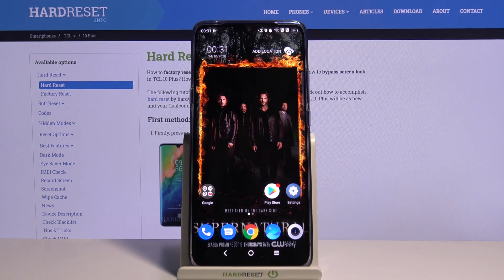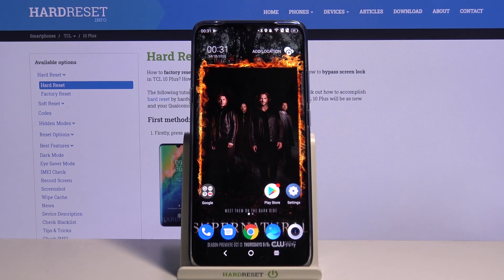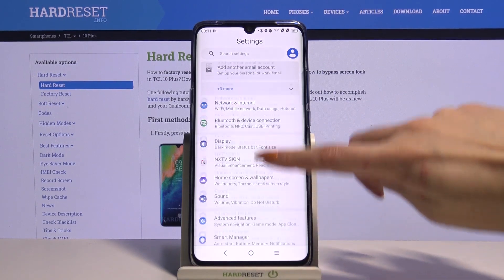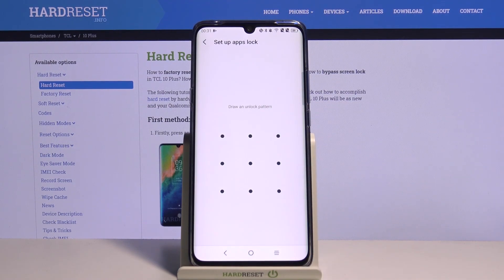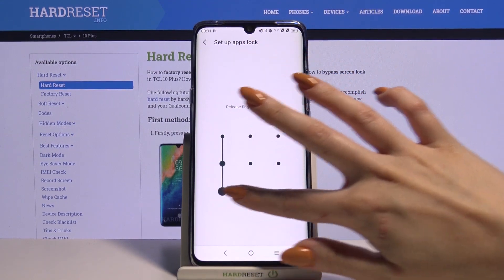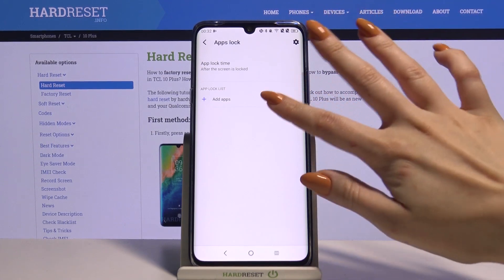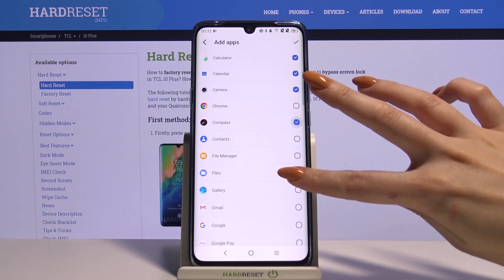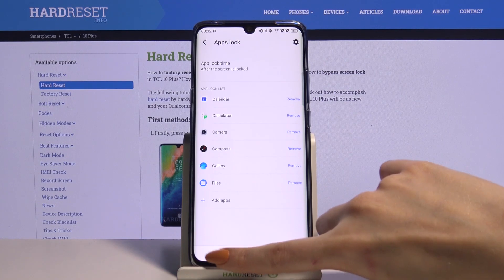How to Set Up App Lock in TCL 10 Plus – Lock Apps with Password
Learn more info about TCL 10 Plus:
Have you ever had a situation where you're not sure that your private app information is not reliably protected? If so, we have some great advice for you. After watching our tutorial, you'll be able to easily activate the App Lock option that protects your programs from physical hacks or unwanted activations. We're confident that this super feature will be useful to you!